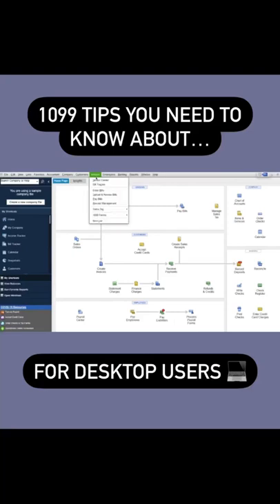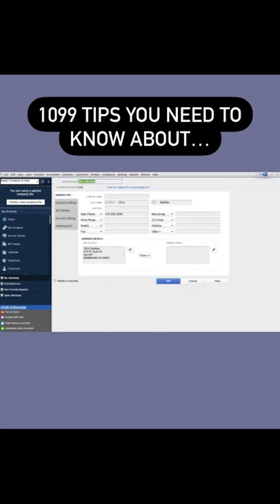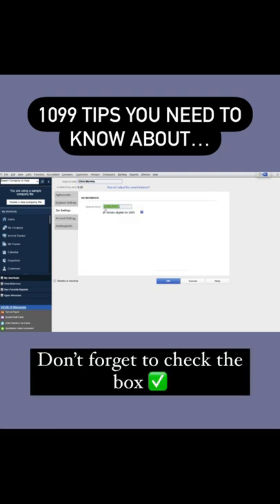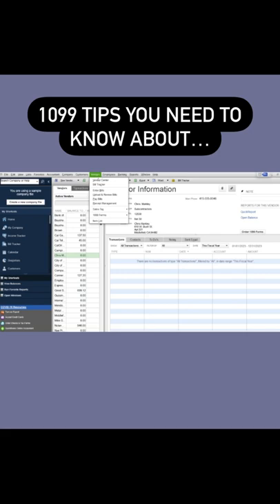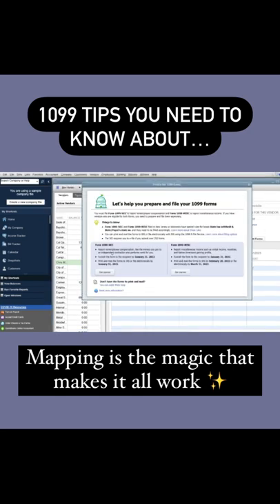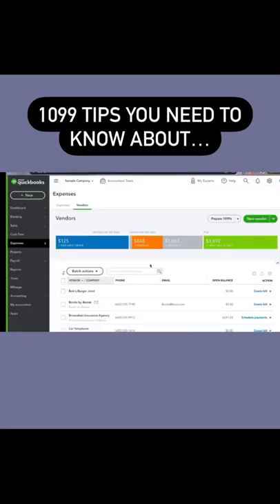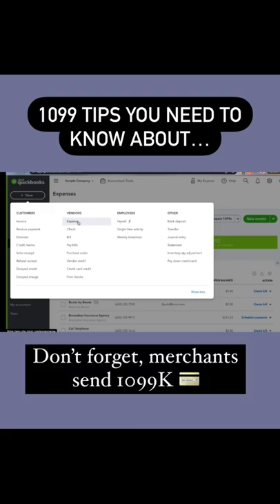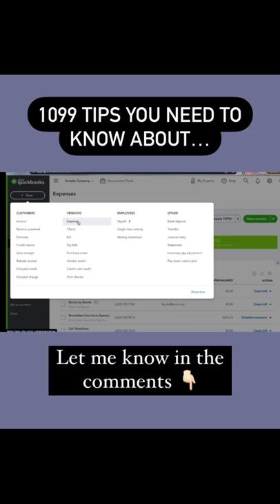1099 Tips you’ll want to know about for QuickBooks Desktop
Desktop Users 💻 Here are some 1099 tips you don't want to miss! 🤩

Are you ready to learn QuickBooks this year? Join me on my Customizing QuickBooks workshop: